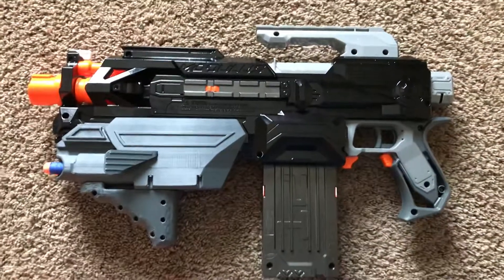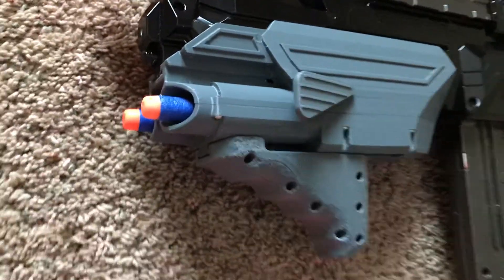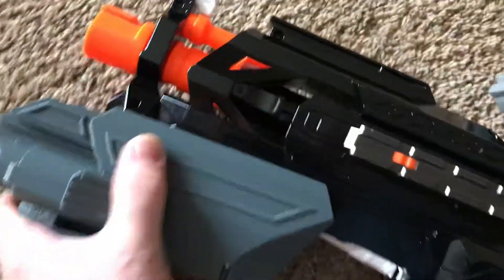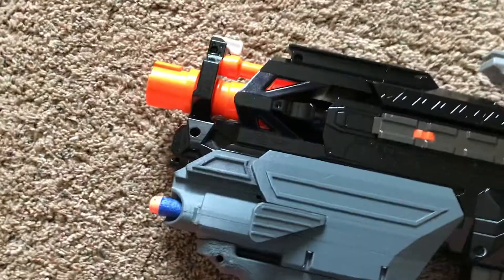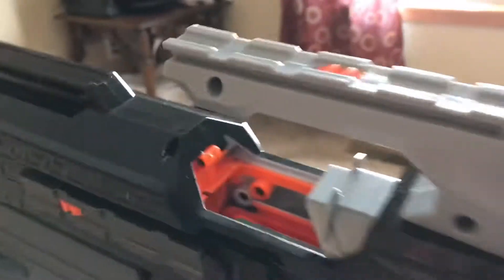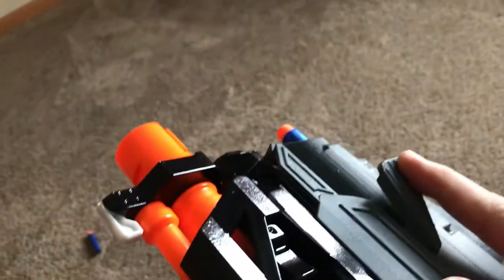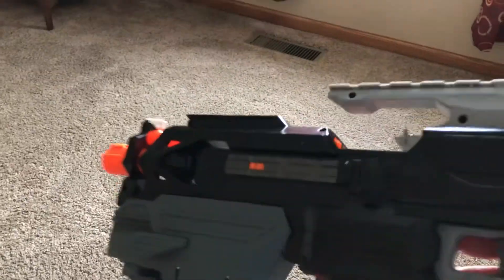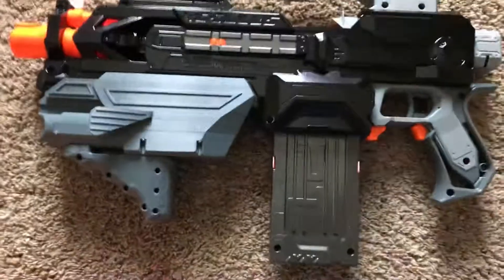Full auto modulus ECS-10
I have updated the video to be the right orientation. It is a Modulus ECS-10 that I have modified with a custom auto pusher, voltage gauge, master key and paint job.

The pusher motor utilizes motor braking with the pusher ties to the same mini limit switch to keep the wiring simple.

The pusher is mechanically and electrically tied to the rev switch to avoid pushing the darts into a stationary flywheel cage

It took a good deal of internal cutting to make it work. I wanted to make sure that the jam door still functioned and there was no major clues other then the voltage gauge that it is internally modified. Batteries are a custom 2s2p 18650 pack